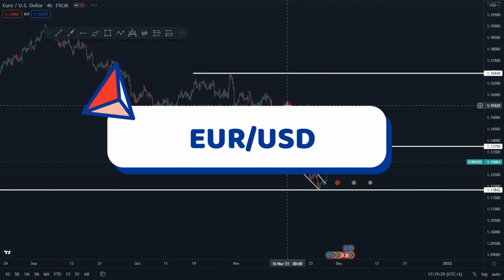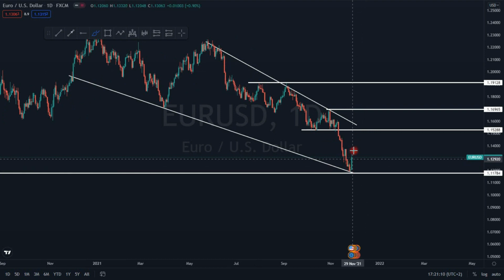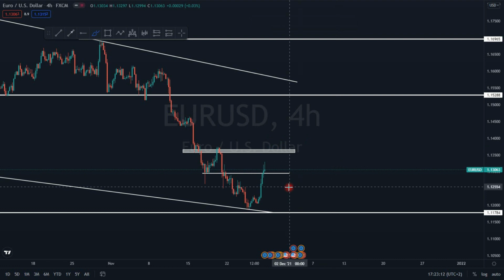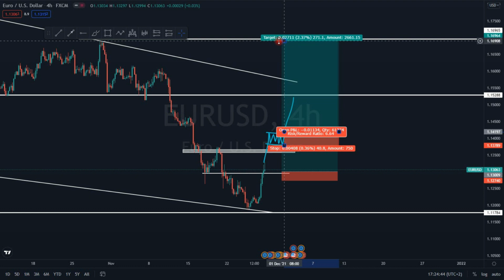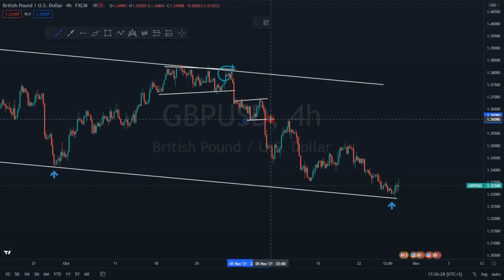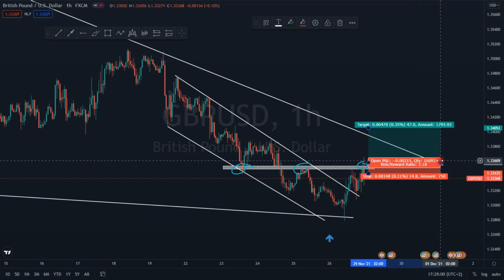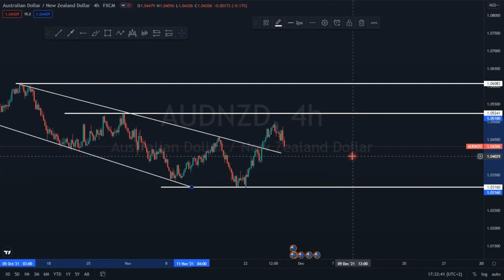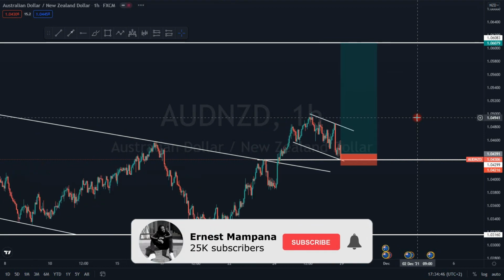Weekly Forex Forecast 29th of Nov - 3rd of Dec [🎯EURUSD, GBPUSD & AUDNZD] | Forex Market This Week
In today's video, we're diving deep into the weekly forex forecast and focusing on three currency pairs that caught my attention and might be valid for the next week. The main focus this week is on EURUSD, GBPUSD, and AUDNZD. From all these pairs, I realized they all have been going down this past week and we might expect the reversals to the upside this week coming week.

Dear description reader, May the good Lord bless you with more profitable forex skills.